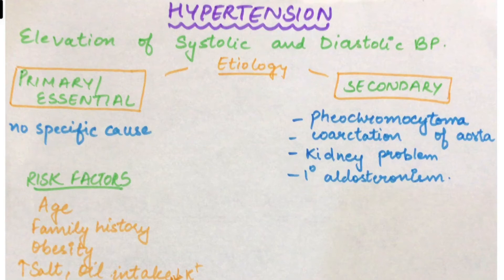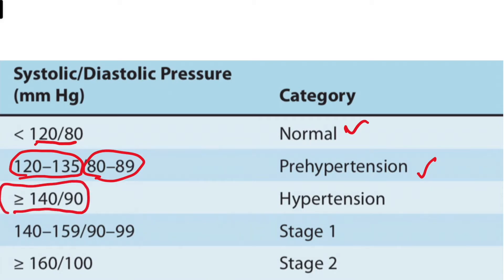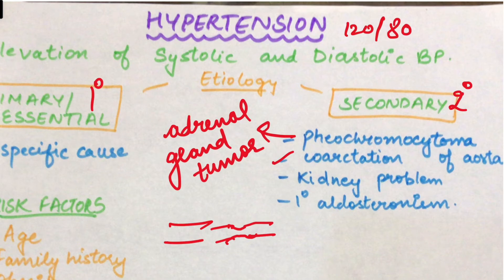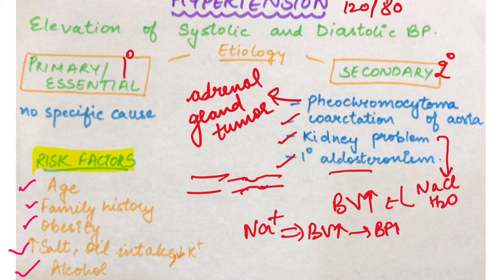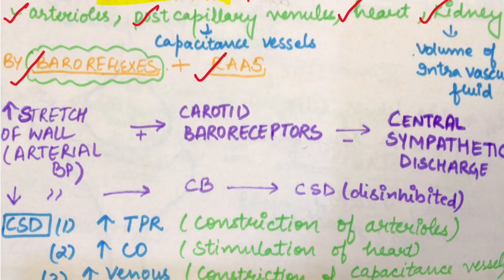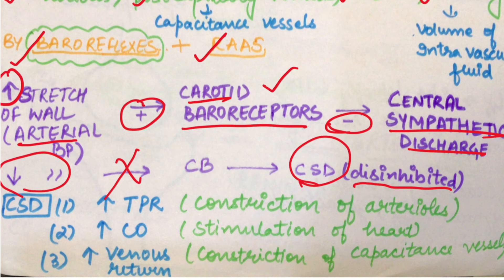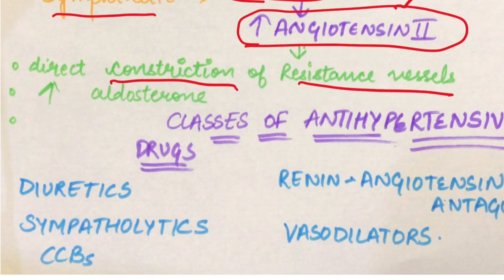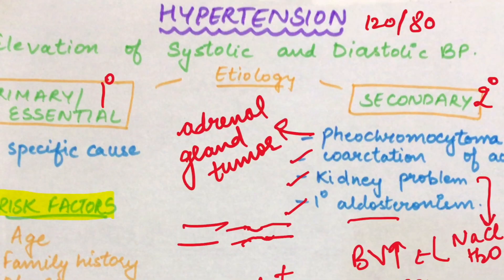Hypertension ( Pathophysiology ) | Med Bees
Musician: @iksonmusic